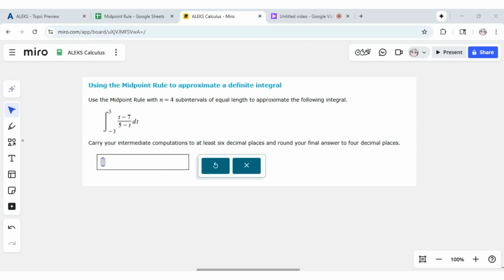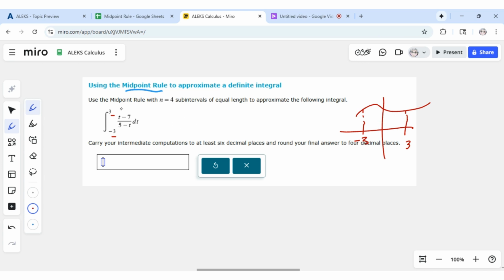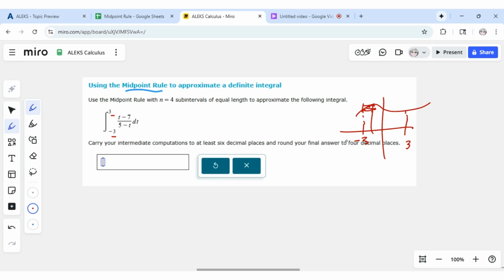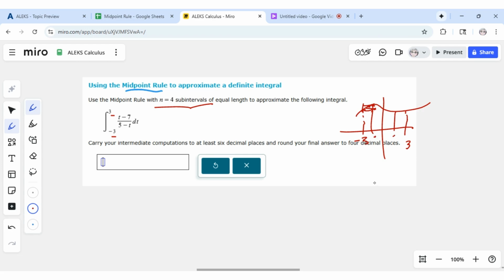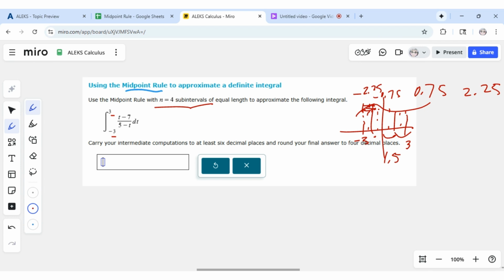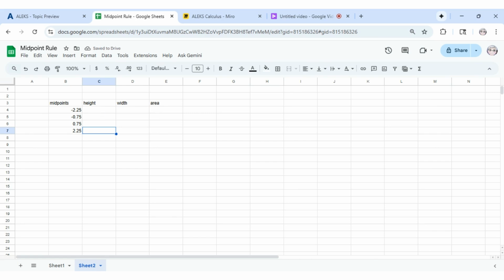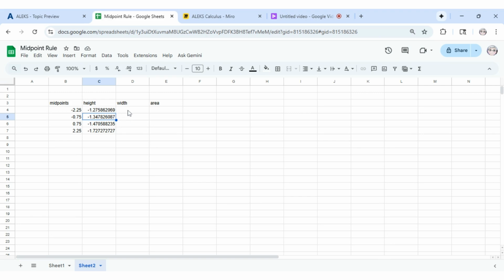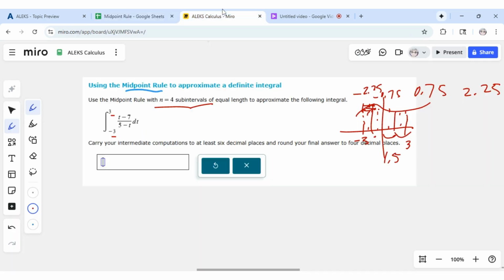Using the Midpoint Rule to approximate a definite integral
ALEKS Calculus, using the Midpoint Rule to approximate a definite integral